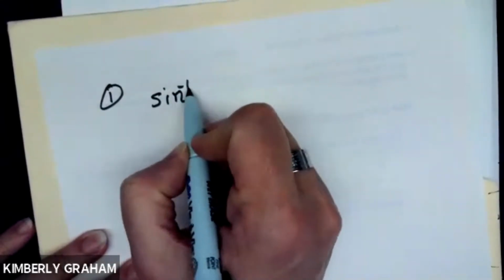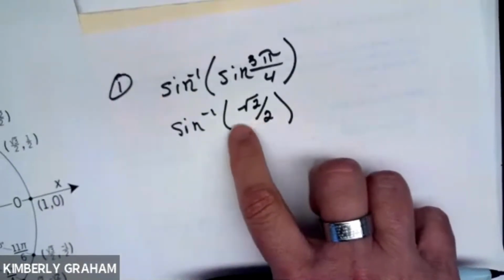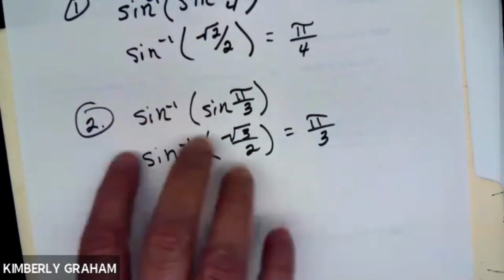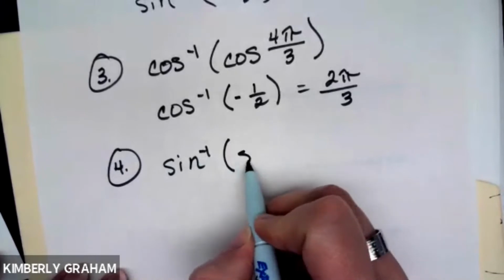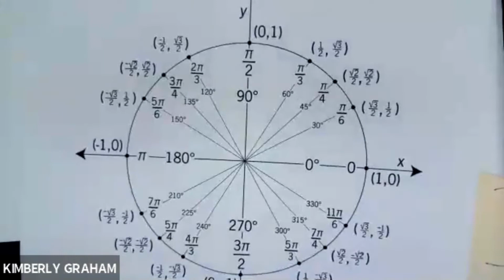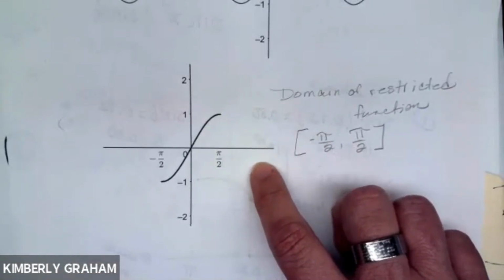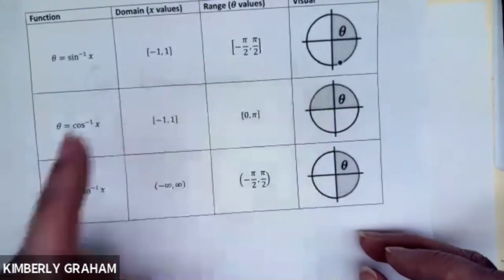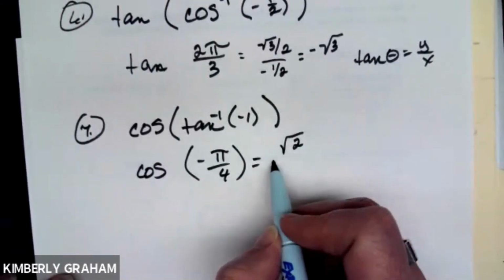Composite Inverse Functions